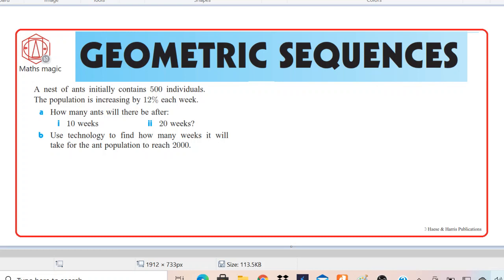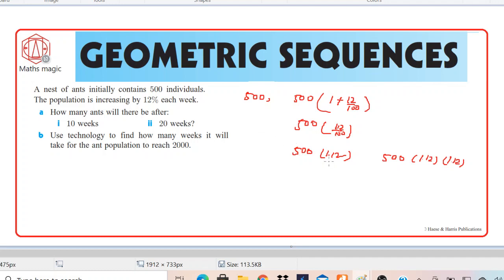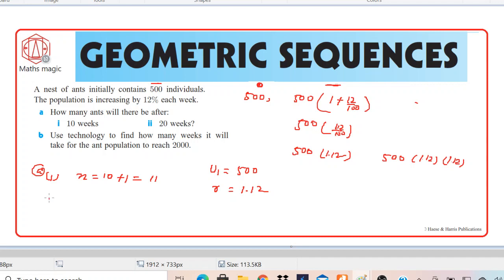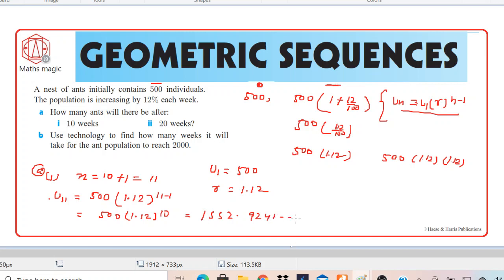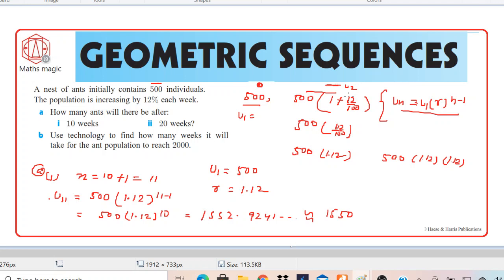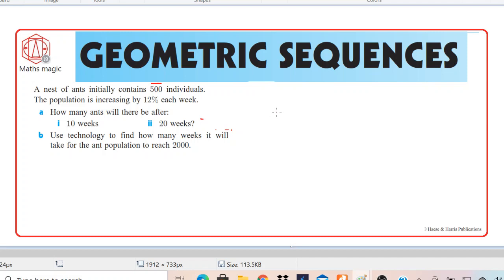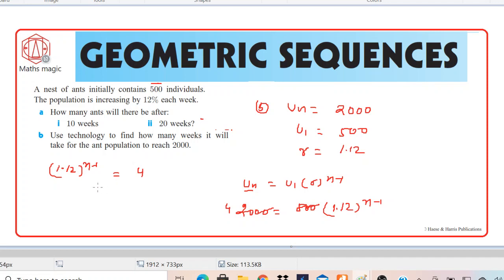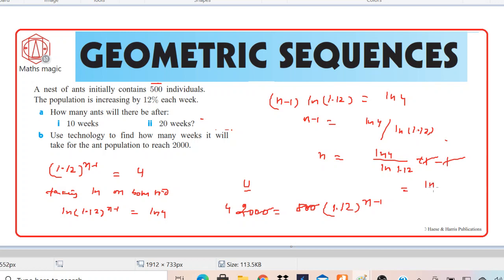A nest of ants initially contains 500 Individuals| IBDP|MAA|MAI|HL|SL|MYP BY Maths Magic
A nest of ants initially contains 500 Individuals. The Population is increasing by 12% each week.
a) How Many ants will there be after:
i) 10 weeks     ii) 20 weeks
b) use technology to find how many weeks it take for the ant population to reach 2000.